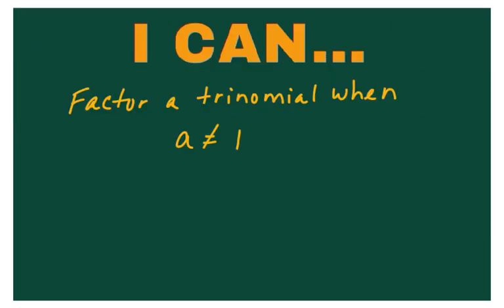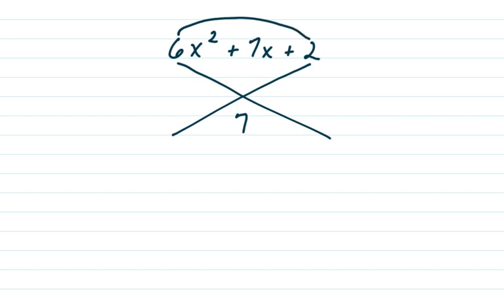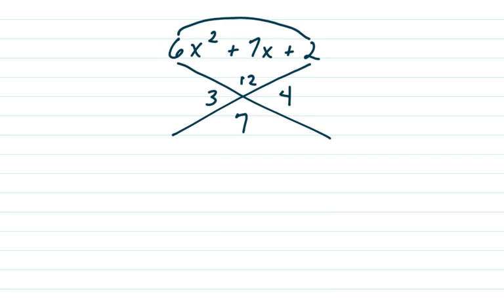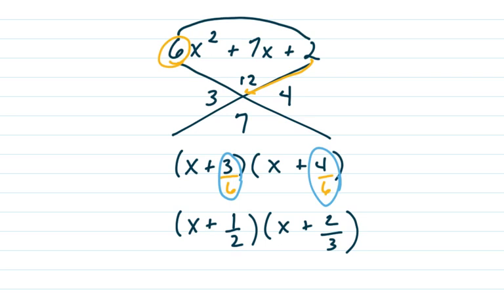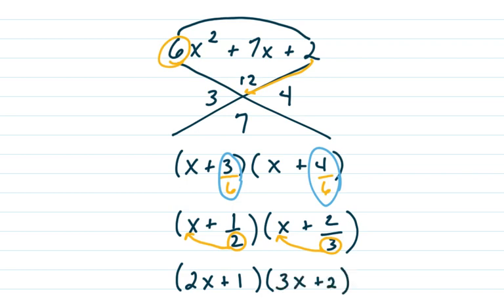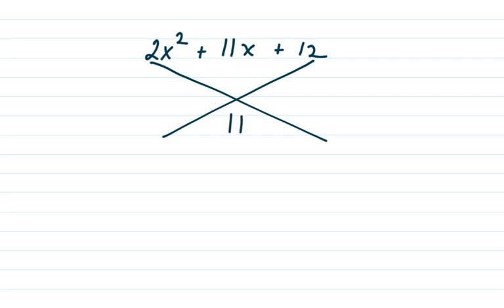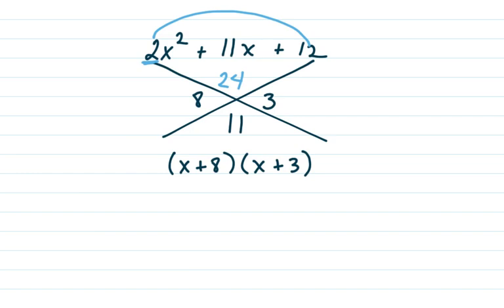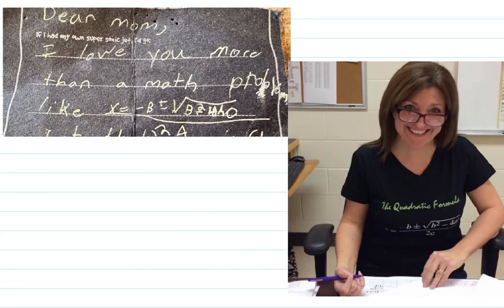Factoring ax^2 + bx + c